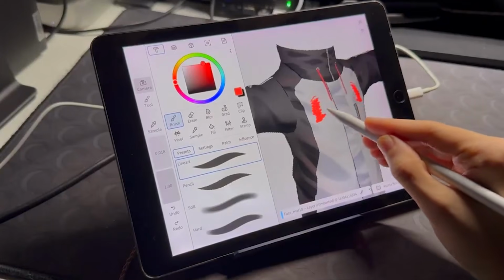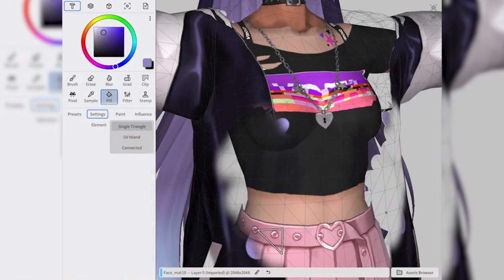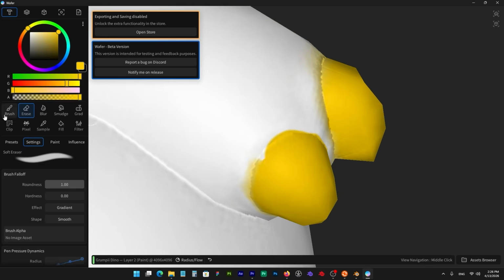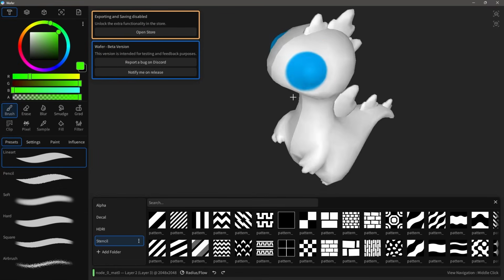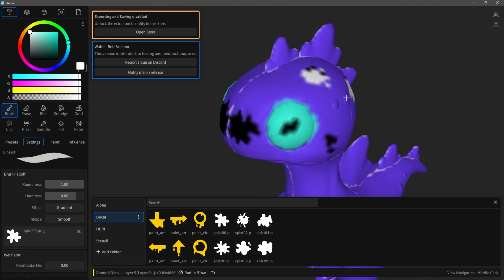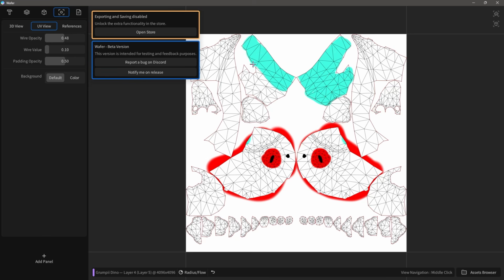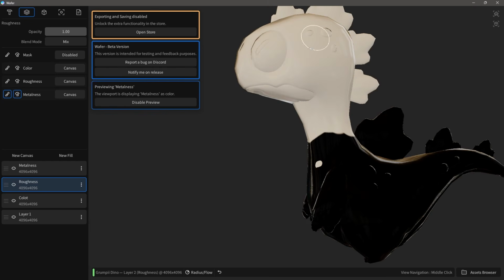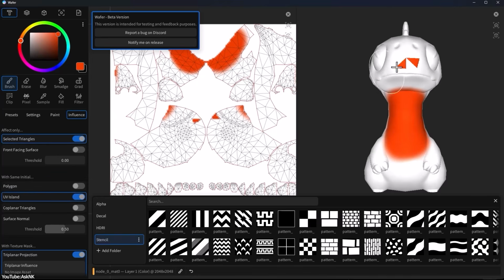New 3D Texturing Software Has Been Released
A new free 3D texturing software just dropped on Windows… and it might surprise you.
Wafer brings a Procreate-like painting experience into 3D, built for stylized workflows and fast results.
But can it really compete with Substance Painter? Let’s break it down.

Productivity►:
Clean Panels